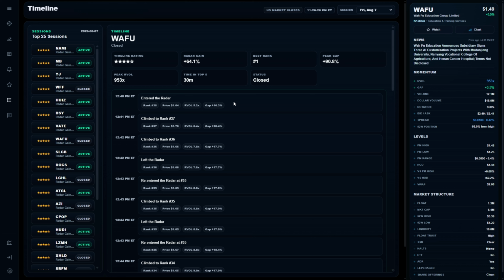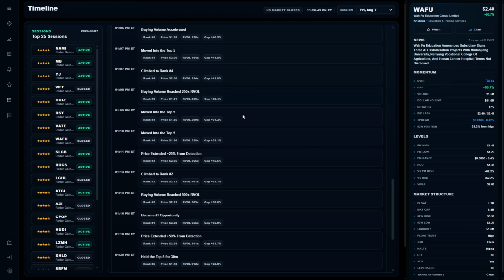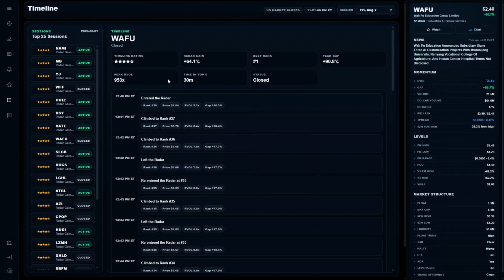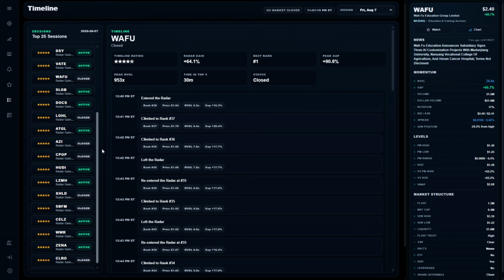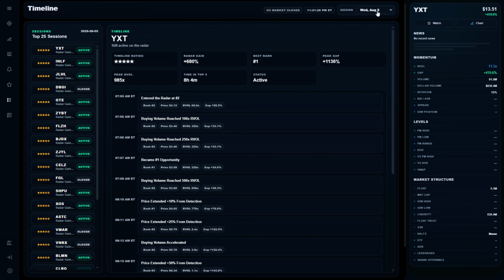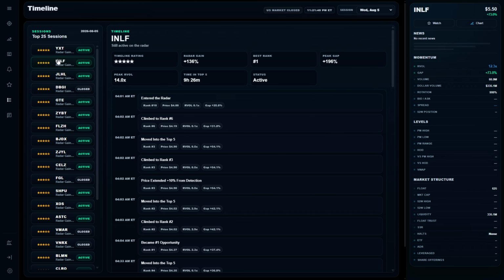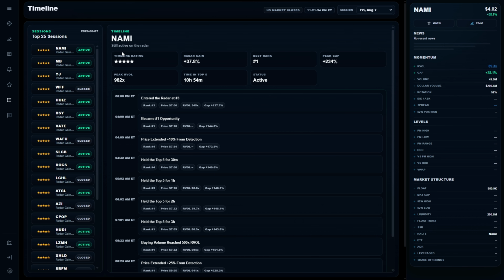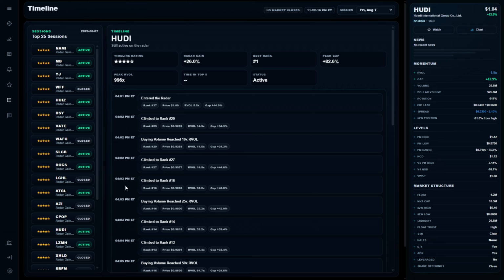Lesson 08: ScanRover Timeline | Research a Stock’s Complete Momentum Journey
Welcome to the ScanRover Academy!

In Lesson 08, you'll learn how to use ScanRover Timeline to research how a stock's momentum developed after it was first detected.

In this lesson you'll learn:

• How ScanRover Timeline works
• First detection
• Ranking changes
• Top 10 and Top 5 milestones
• Reaching Rank #1
• Peak gap and RVOL
• Momentum milestones
• Time spent in the Top 5
• Reviewing a stock's complete momentum journey

ScanRover Timeline gives you a clear historical view of a stock's momentum, helping you understand how a move developed from initial detection through the rest of the trading session.

📚 ScanRover Academy

✓ Lesson 01 – Welcome to ScanRover
✓ Lesson 02 – Momentum Radar
✓ Lesson 03 – Scanner Filters
✓ Lesson 04 – Analysis Panel
✓ Lesson 05 – Market News
✓ Lesson 06 – Watchlists
✓ Lesson 07 – Real-Time Alerts
▶ Lesson 08 – ScanRover Timeline
• Lesson 09 – 30-Minute Premarket Research Workflow